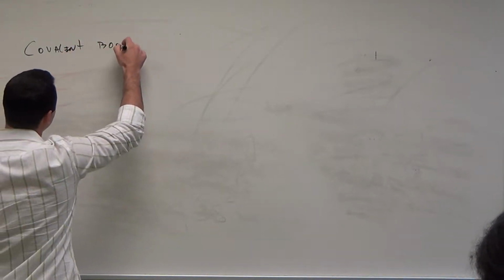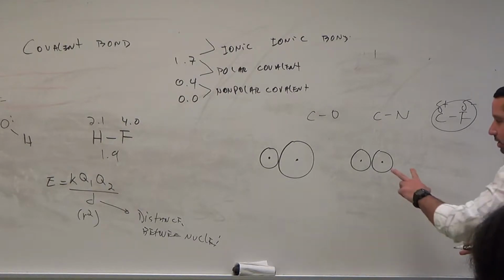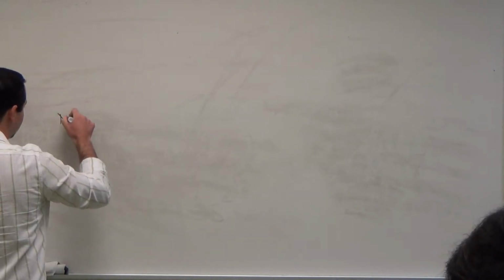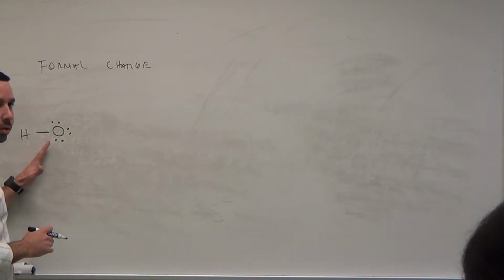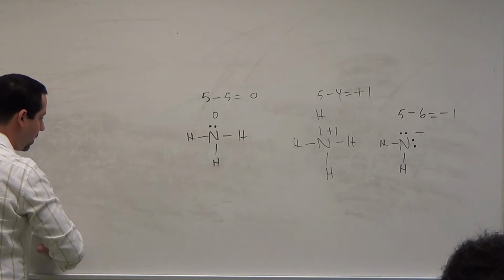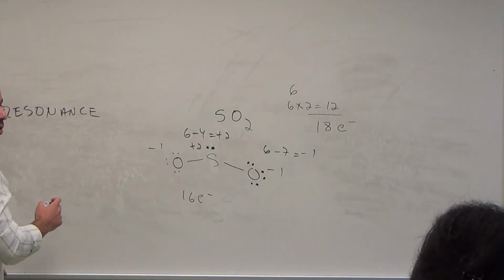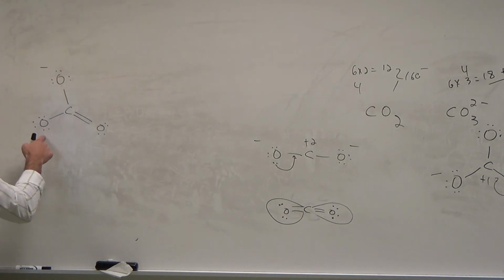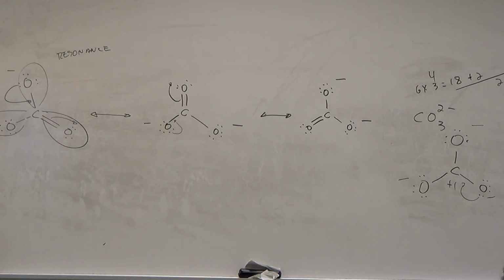Bond strength and Lewis dot structure part 2